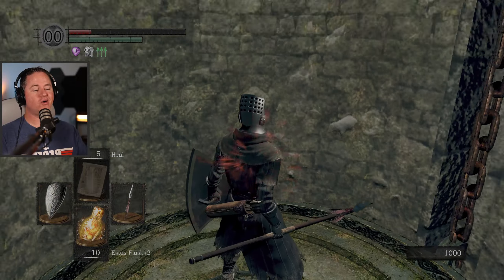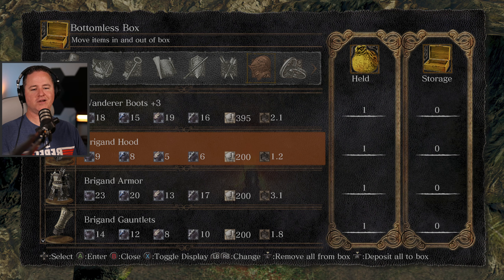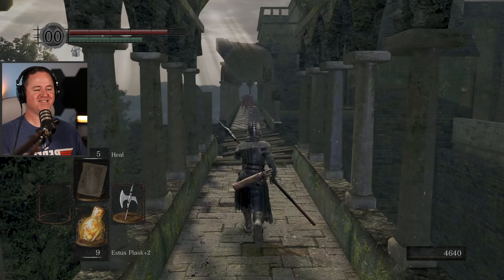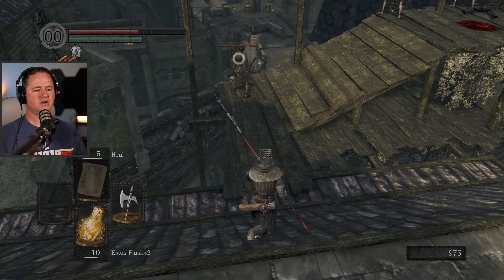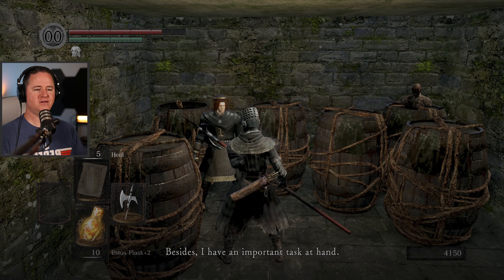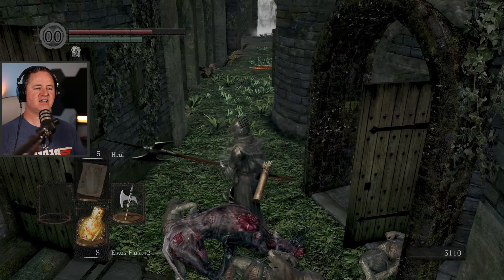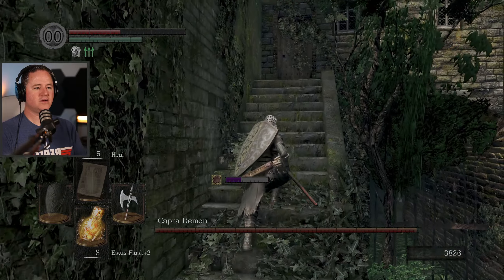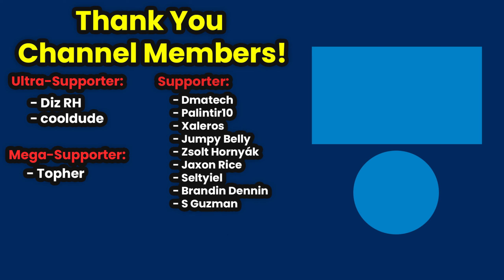Capra Demon SMASHED My Face In! | Lets Play Dark Souls [Part 18]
Never played Dark Souls, never played a Souls-Like, but I've heard from many of you that they are amazing!  So I guess it's time for me to put my big-boy pants on and give one of these a try.  Things I've been told to expect:

- I'm gonna die a lot
- I might want to throw my PC out a window

lol... I'm SUPER excited though to delve into the genre that has defined what a 'challenging video game' looks like.

Thanks,
Benjamight